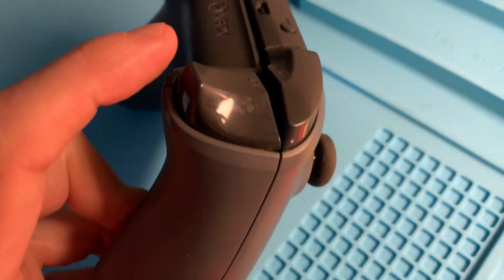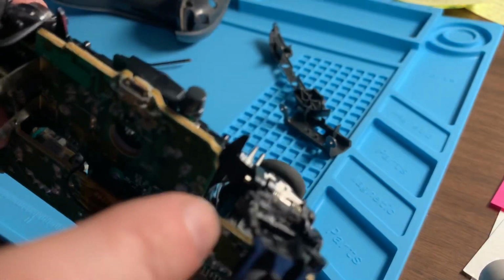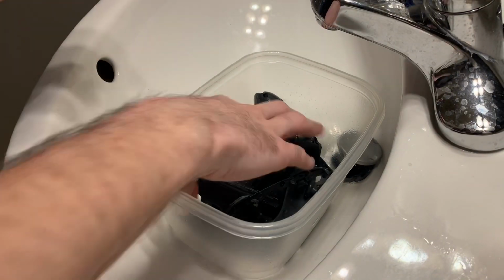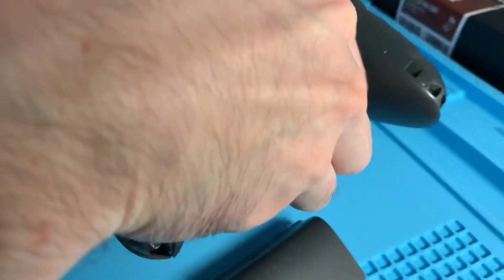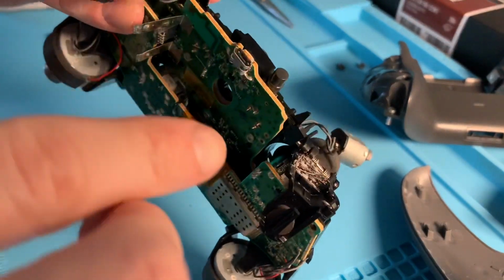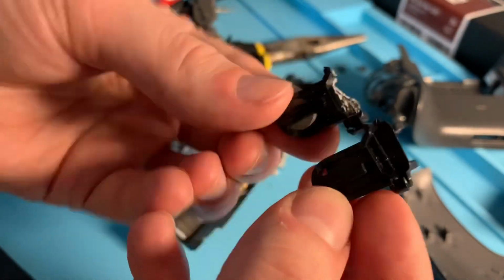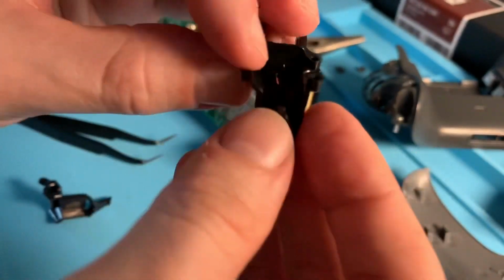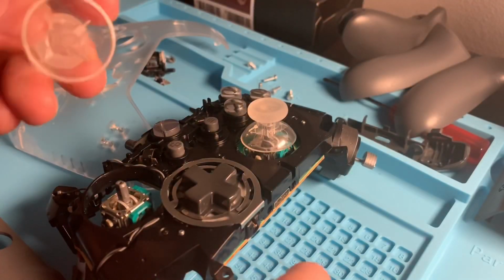Broken Xbox One Controller Trigger Temporary Fix and Repair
Here's a temporary fix and a full repair to an Xbox One S controller with a broken trigger button. I filmed this several months ago but just got around to editing. Sorry about the delay and I hope you find it helpful!

Replacement for Xbox One S Controller RT LT Btacket Trigger Key Button Inner Support (Bracket)

SN-RIGGOR Replacement Housing Full Shell Set Full Buttons Set Faceplates ABXY Buttons RB LB Bumpers for Xbox One S Slim Controller (3.5 mm Headphone Jack) S Controller Repair Parts (Black)

Full Housing Shell Cover Buttons Custom Mod Kit Replacement for Xbox One S